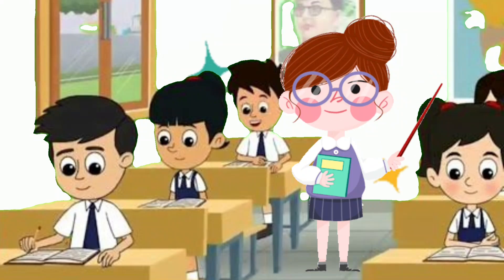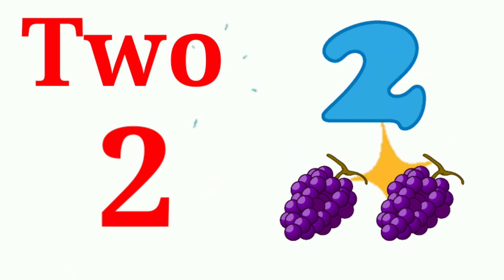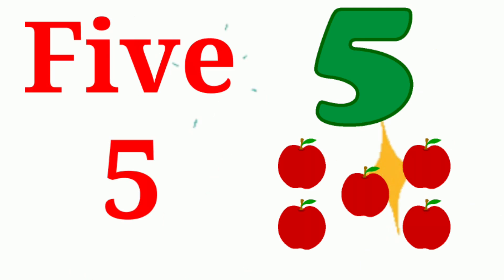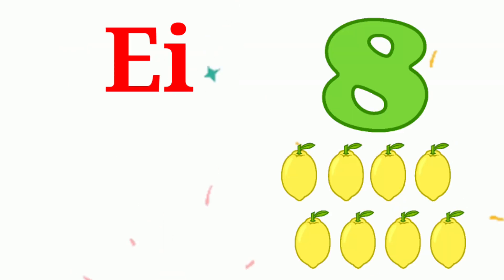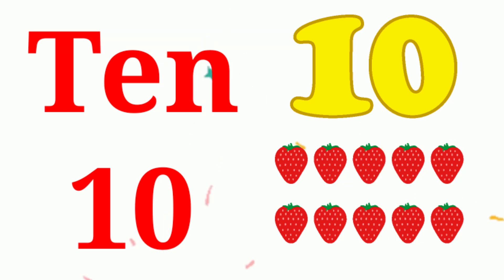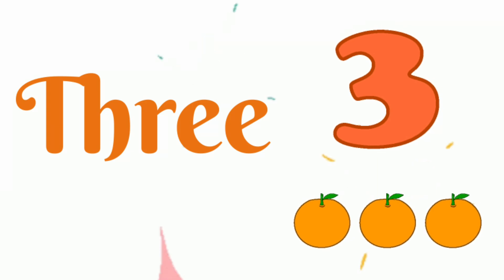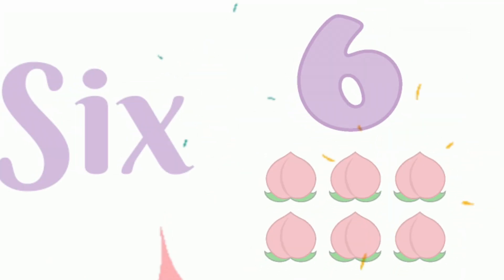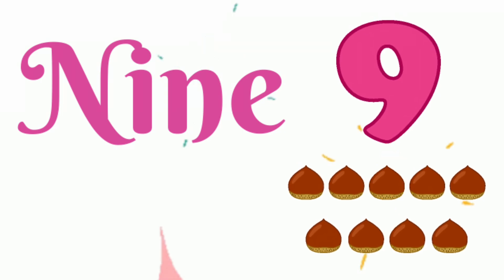Write the number names from 1 to 10, Numbers with spelling in English, how to write number names.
123 numbers, Counting, numbers, 1 to 20 numbers, numbers song, Alphabet

Numbers Song - Learn to Count from 1 to 10 + More ChuChu TV Nursery Rhymes & Toddler Videos

In this video kids can learn counting 1 to 50 easily with the help of music and animation.
Kids can easily understand and learn counting by repeating with video.
Kids can learn counting 1 to 50
Is video ki madad se Bachhe aasani se ginti sikhenge